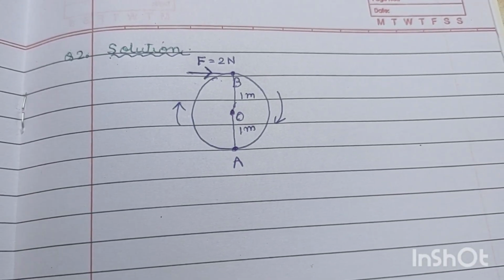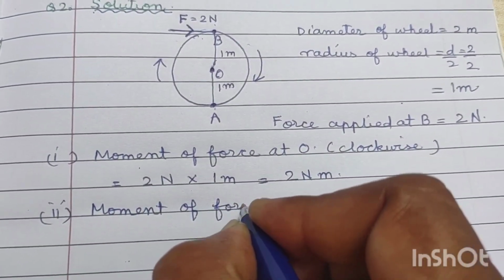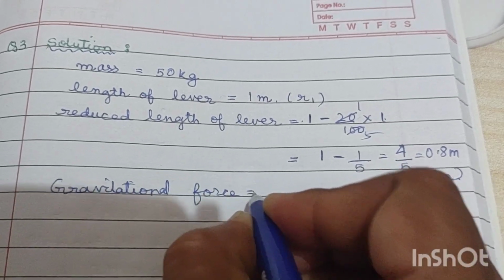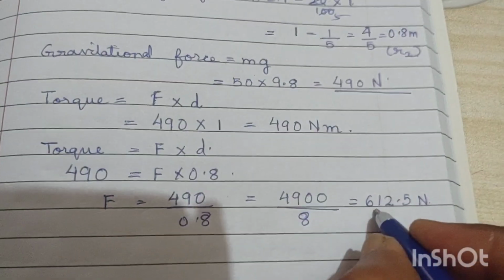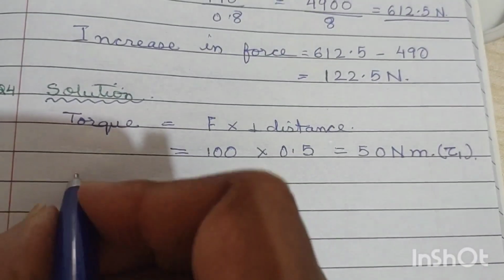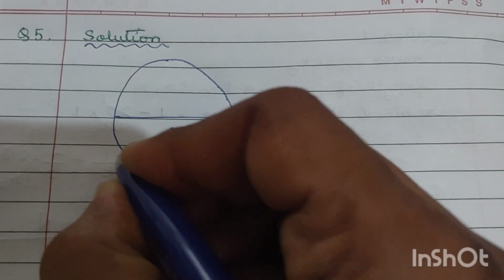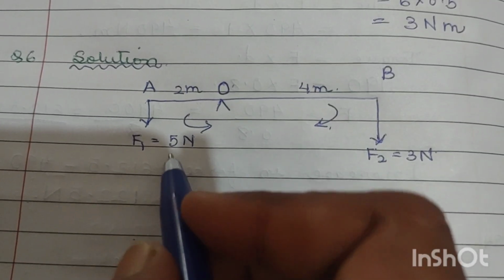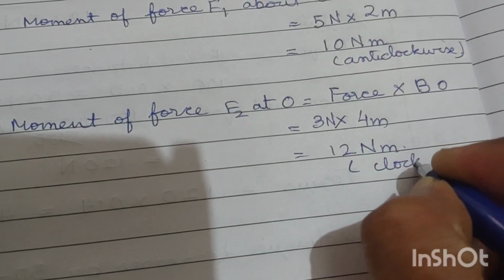Numericals of Physics l Selina Publishers l chapter 1 Force